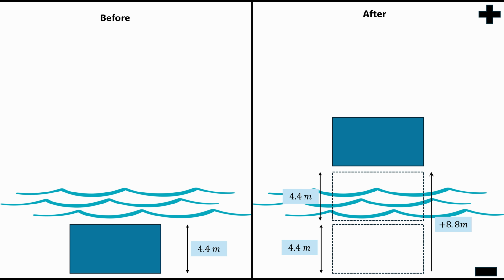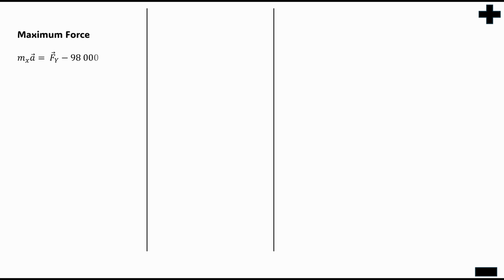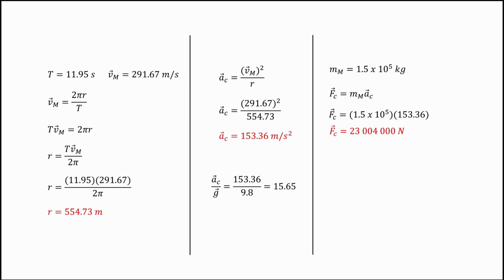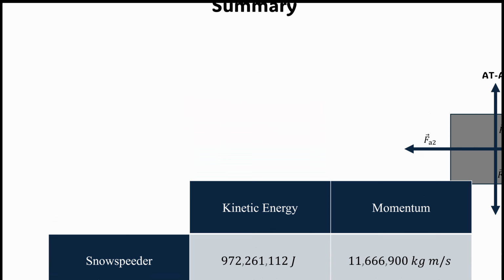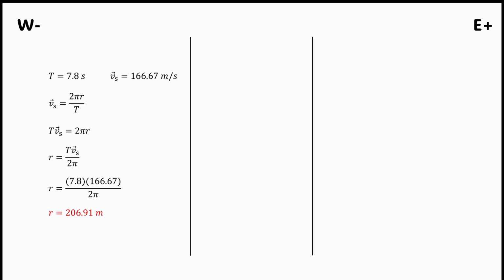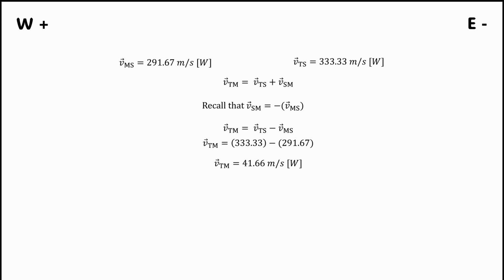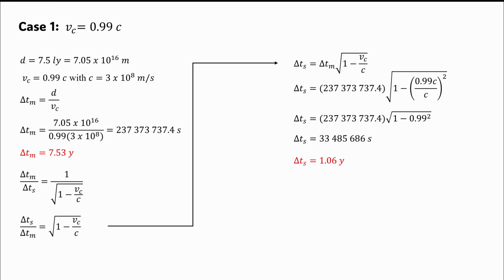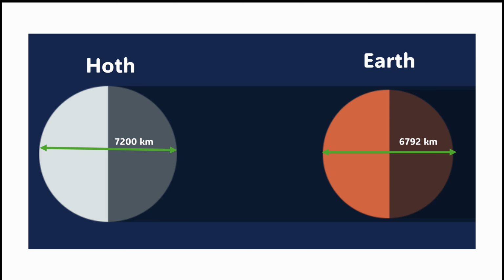Analyzing the Physics of Star Wars Episode V; The Empire Strikes Back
SPH 4UZ Culminating Assignment.

Analyzing the physics of a movie